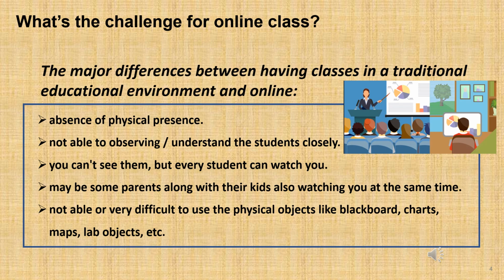Tips for TEACHERS for conducting ONLINE CLASS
Best Tips for Teachers about conducting online or virtual class.

Teacher - for most of us, they are the first help to acquire knowledge, competence or virtue.
A humble but simple way to Give Back...to my respected Teachers.

If you love & respect your teacher - I am sure that you will share this!!!
Because this is your rare chance of being a teacher to help the teachers .